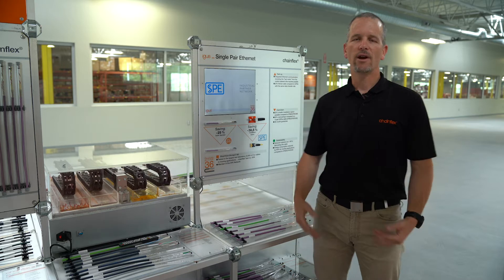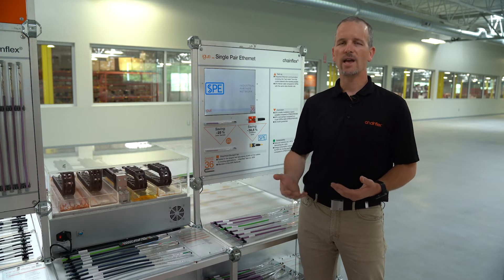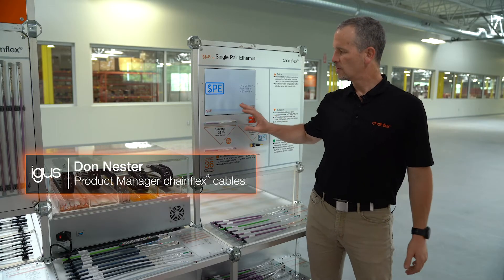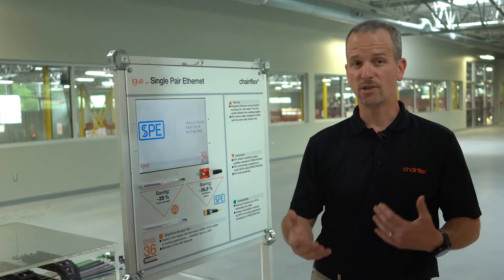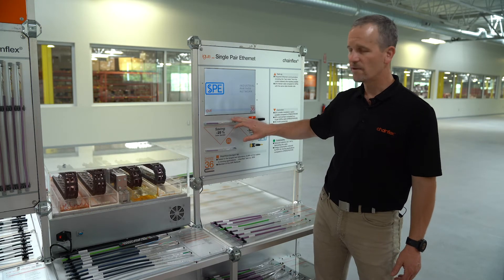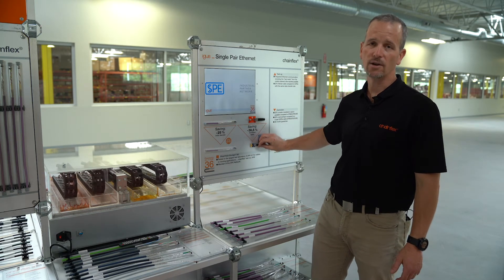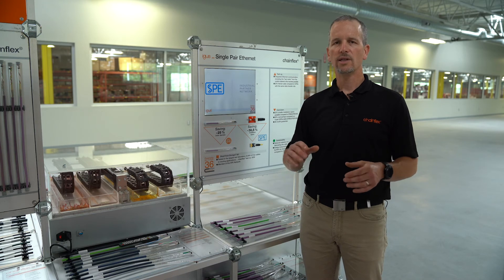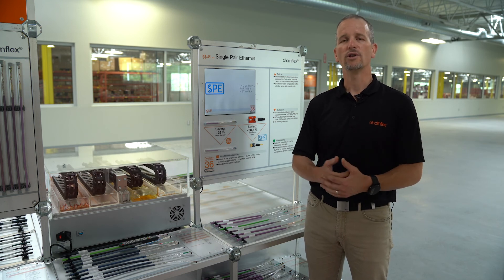igus® News 2020 - chainflex® Single Pair Ethernet Cables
Join chainflex® Product Manager Don Nester at our in-house trade show as he showcases our new single pair Ethernet cable, which requires nearly 40% less installation space.